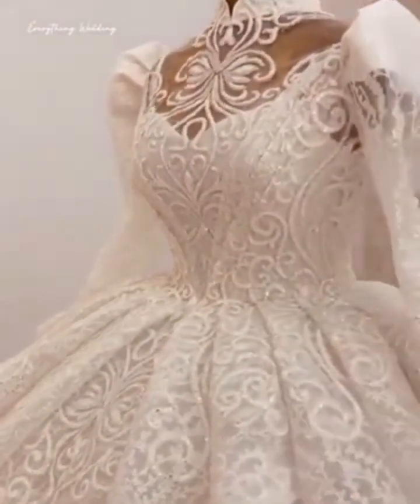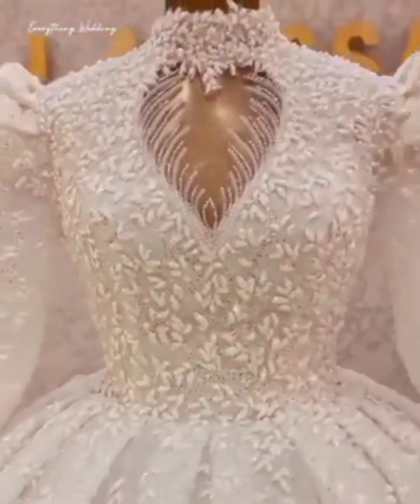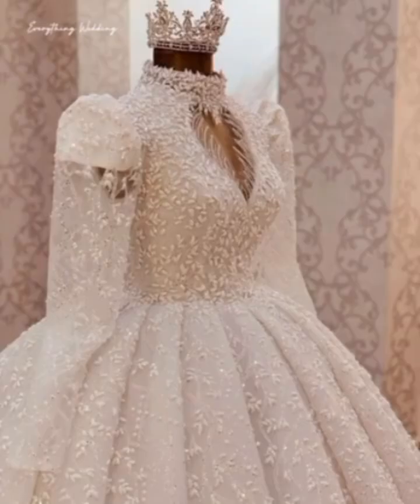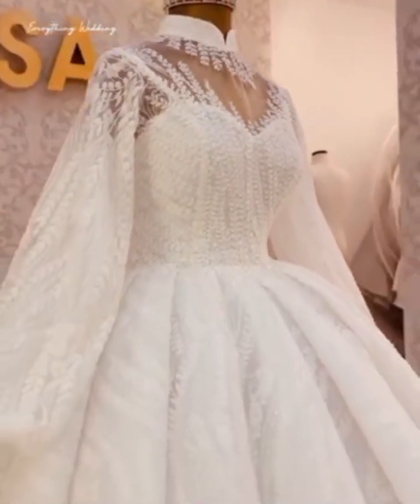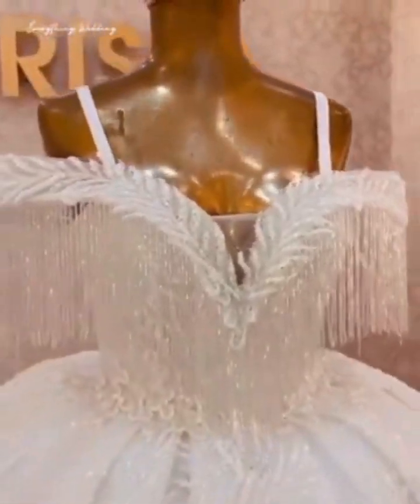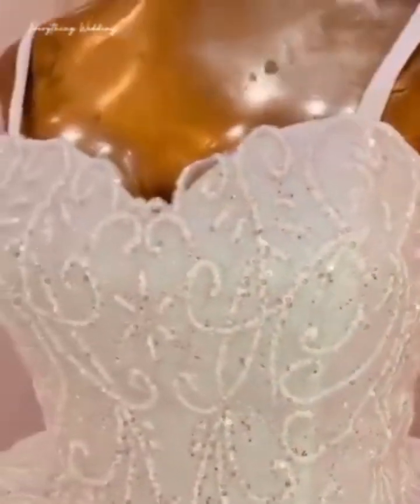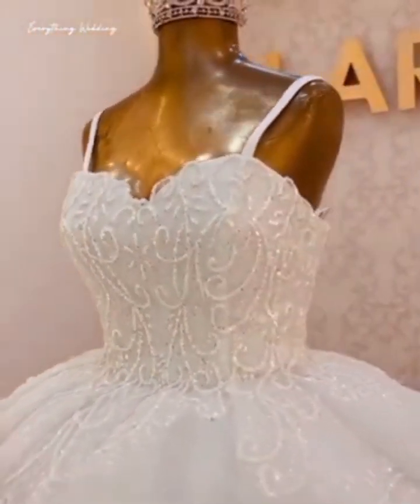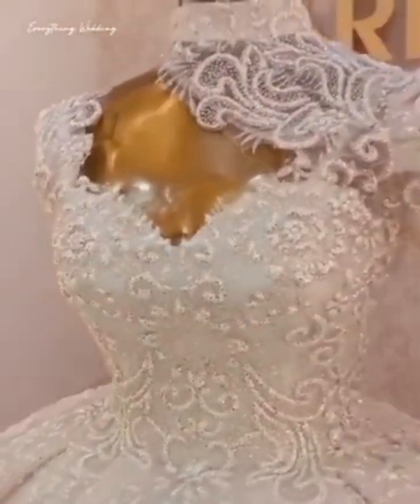2024 ballgown wedding gowns or wedding dress and how to find the perfect Ballgown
2024 ballgown wedding gowns or wedding dress and how to find the perfect Ballgown

Welcome to our channel, on this channel we are sharing with you some of our elegant, sophisticated and very trendy wedding gowns, we also share evening gowns that are unique and super elegant. If you are a bride who has no idea what she wants to wear on her wedding day then this is your channel, because by the time you watch our videos, trust me you will have an idea on exactly the design of wedding gown or evening wear you will want to rock on your wedding day. We will also be sharing mens suits and these will be unique and incredible, we are here to inspire you. If there is anything that you like follow us on instagram as we will also try to share how you can get a gown.To advertise or sponsor a video on our channel,you can DM us on Instagram @everythingwedding23We hope to hear from you and we hope you will be inspired.I love you all so so much.💕EVERYTHING WEDDING.